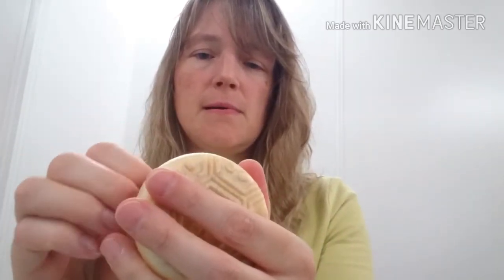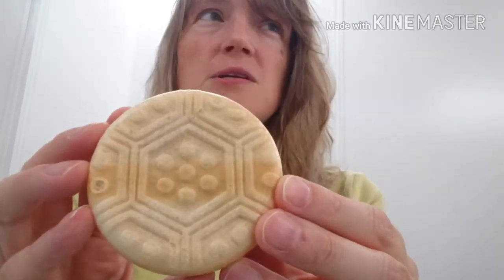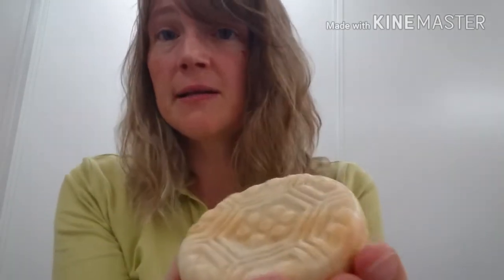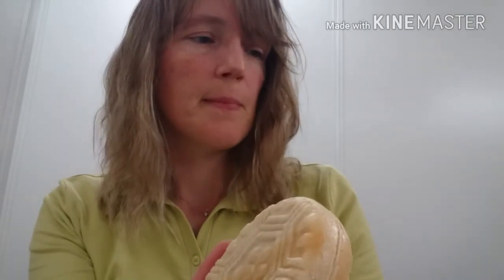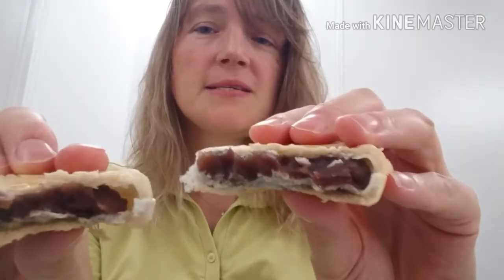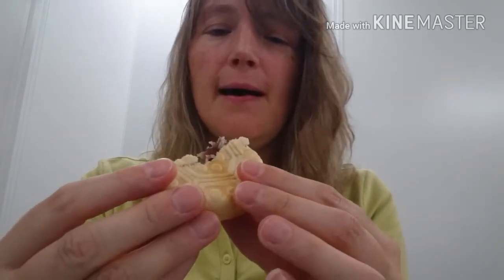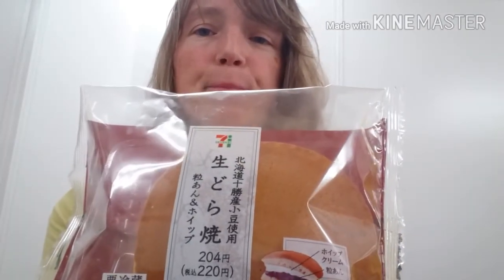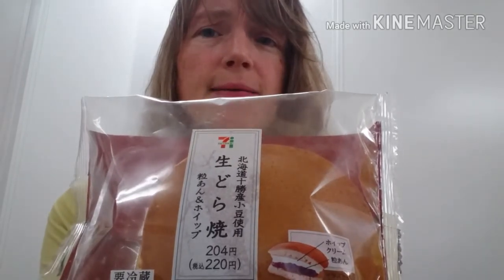Interesting Things from Japan #2 ～ Azuki Monaka & Nama Dorayaki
Introducing bean paste desserts